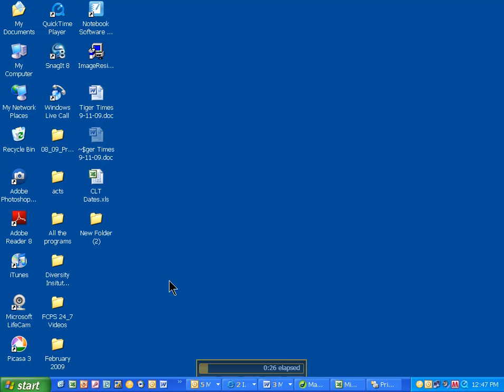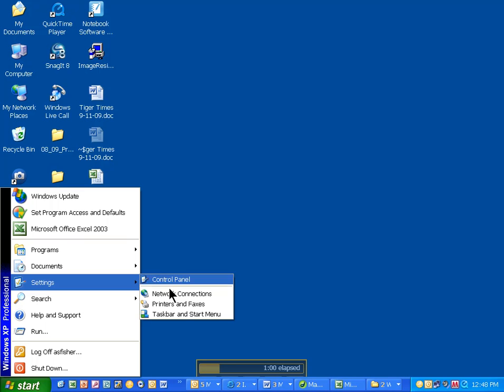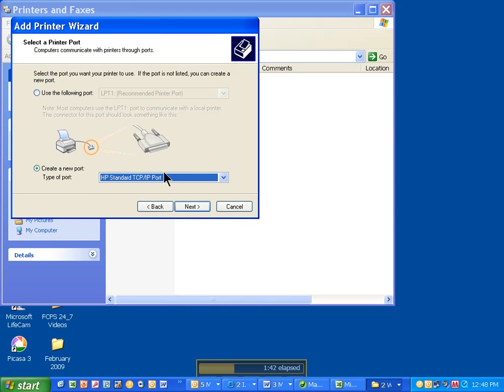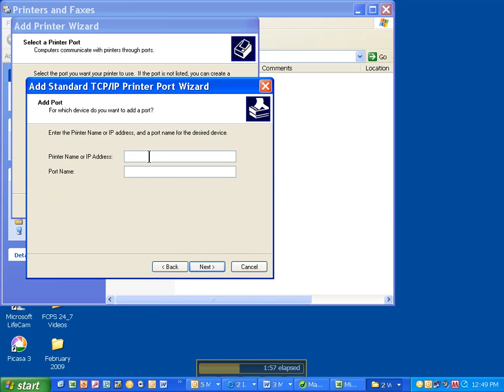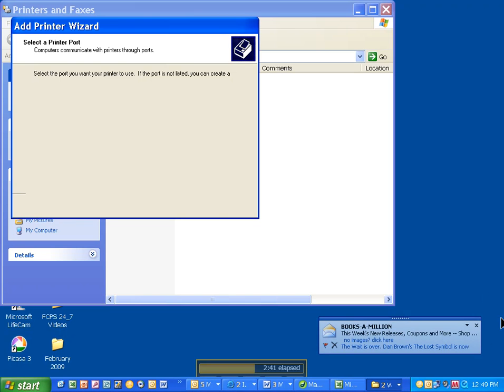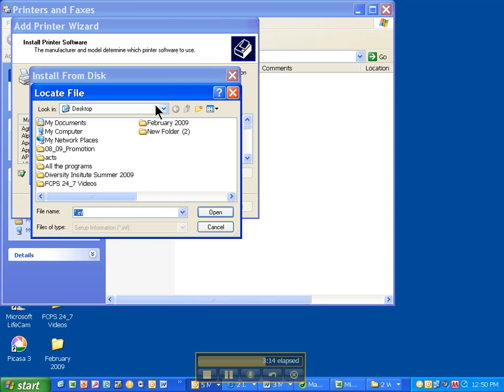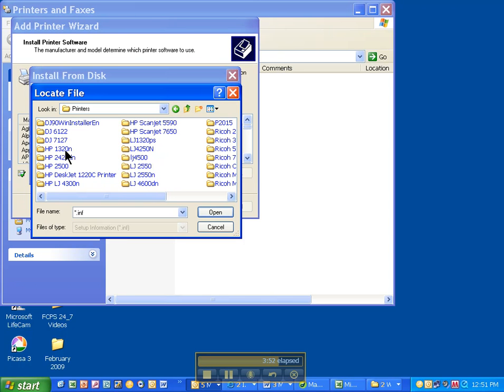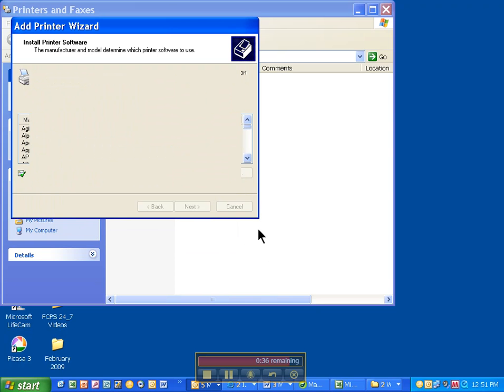adding_a_printer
Captured by FisherASF